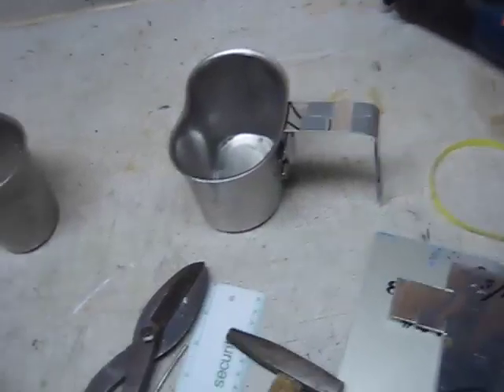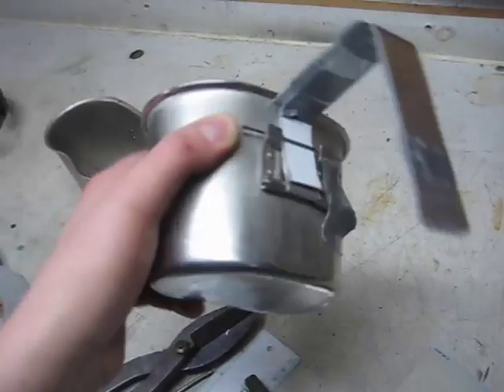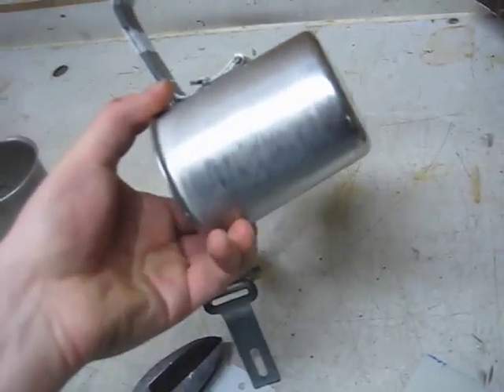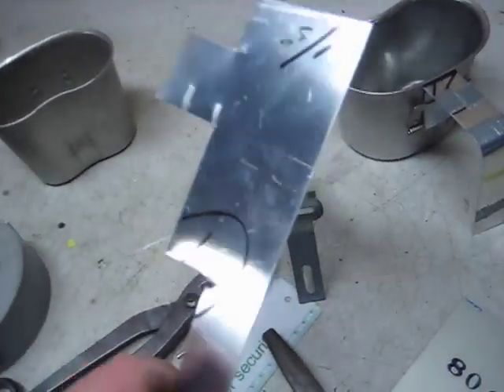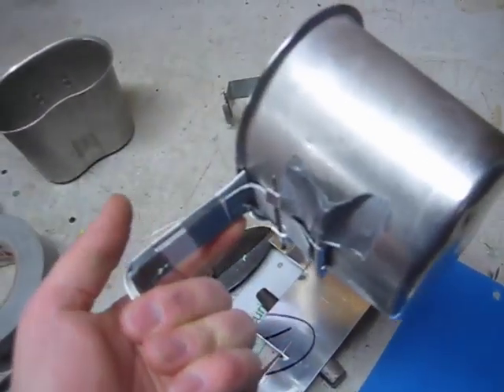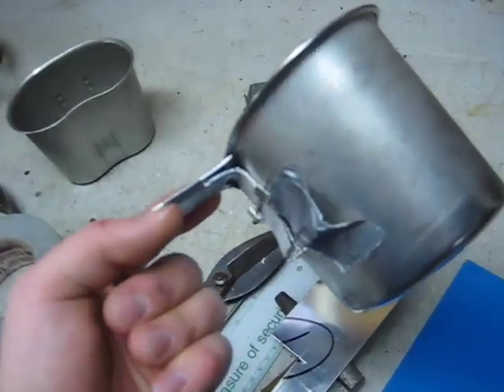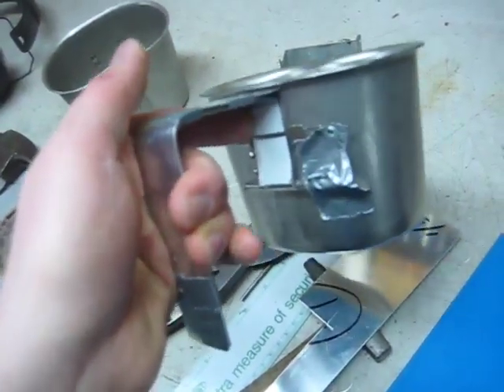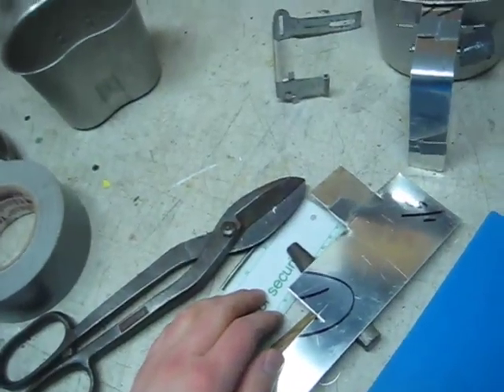USGI Canteen Cup Handle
I purchased several of these canteen cups without handles a few years back, and decided to make new handles for them.  I used aluminum sheet stock, so if you have any suggestions, let me know!   I will show the finished product in one of my upcoming videos